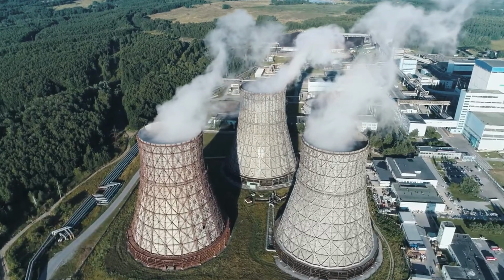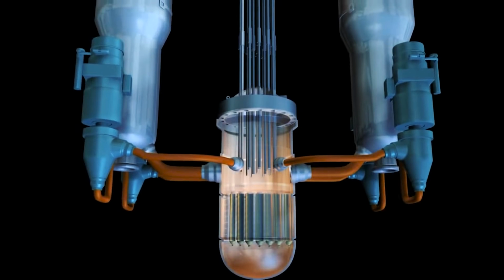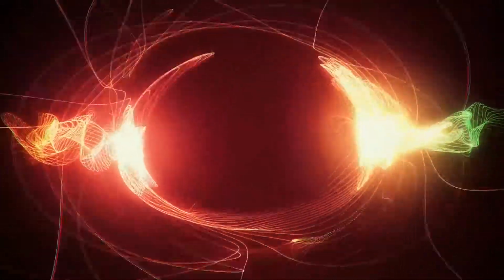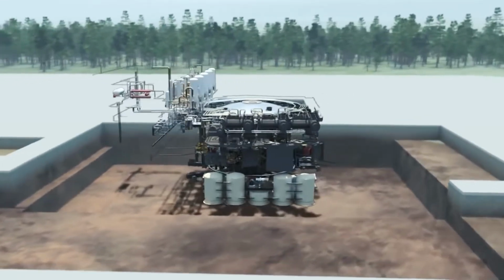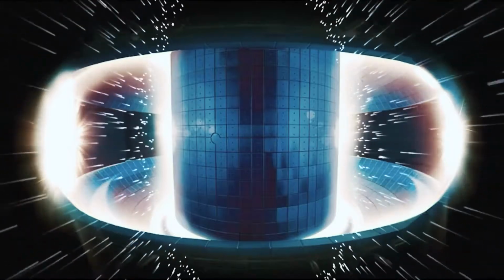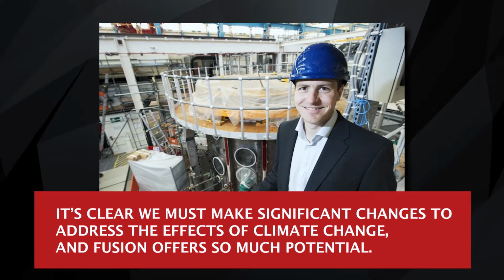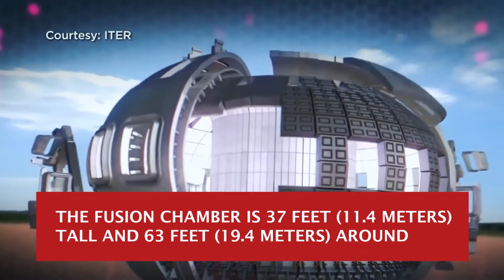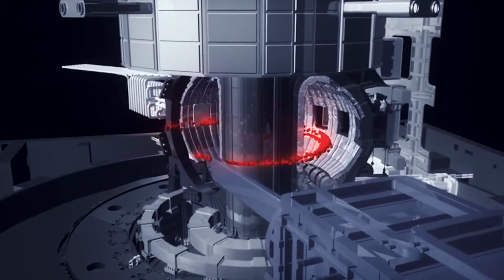New Nuclear Fusion Reactor SHOCKS The Industry!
New nuclear fusion reactor record has been set for the quantity of energy generated during a controlled and sustained fusion reaction. A team of Scientists in England has shocked the entire industry with the creation of 59 megajoules of energy over five seconds at the Joint European Torus - or JET - experiment. How were they able to achieve this feat? What does this mean for the industry and the world at large?